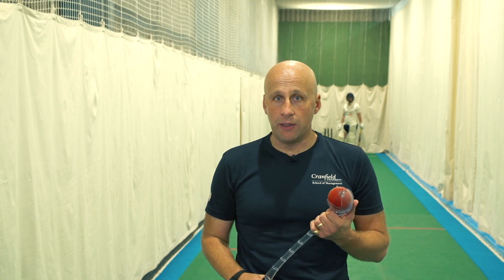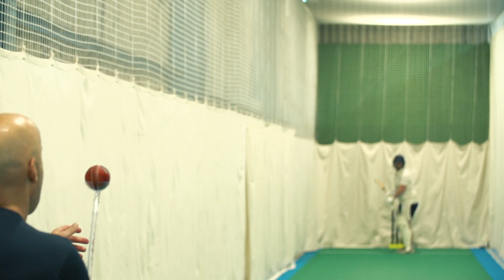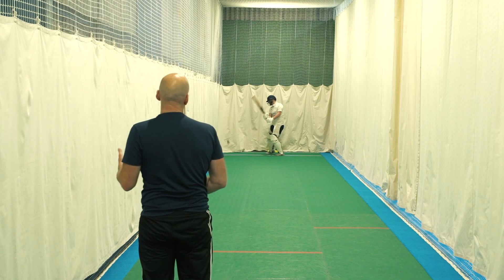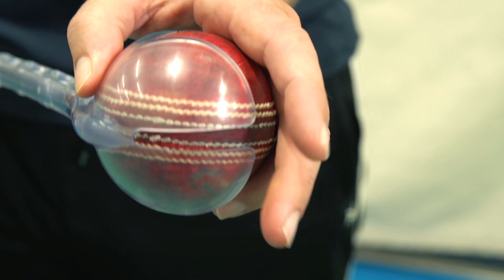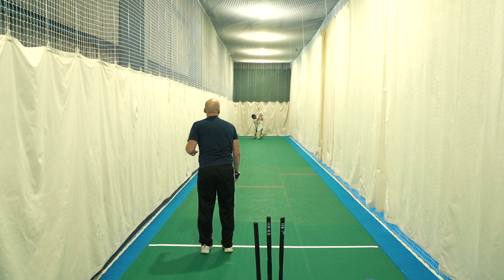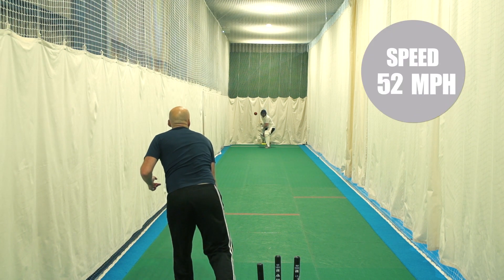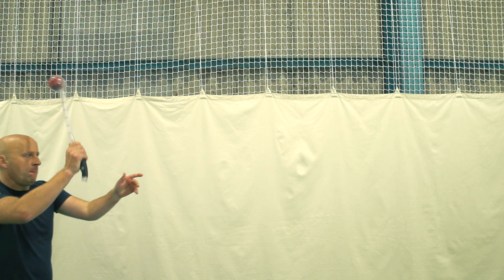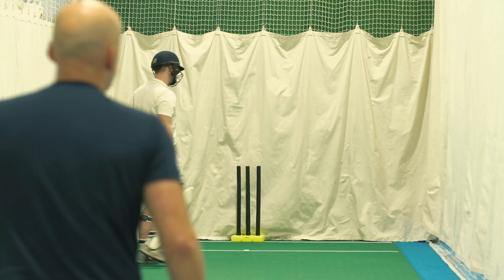THE NEW GENERATION SIDERM ELITE - THROWING SPIN DELIVERIES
Sidearm inventor Frank Thorogood shows you how to bowl spin deliveries with your New Generation Sidearm ELITE